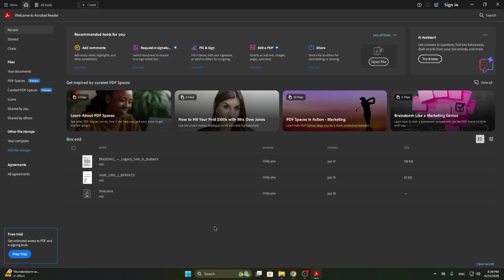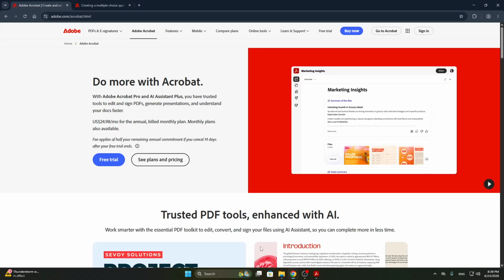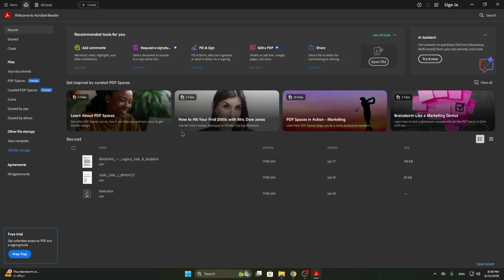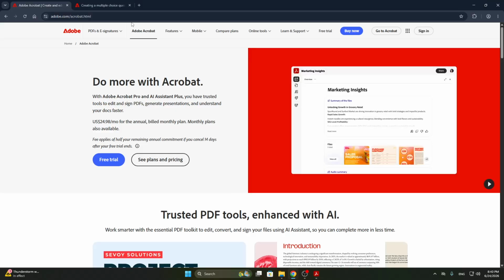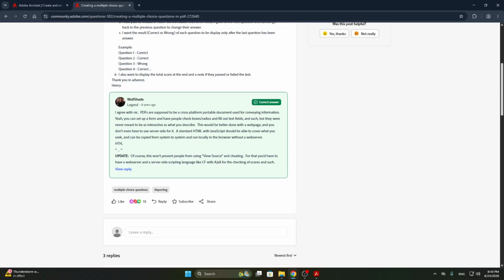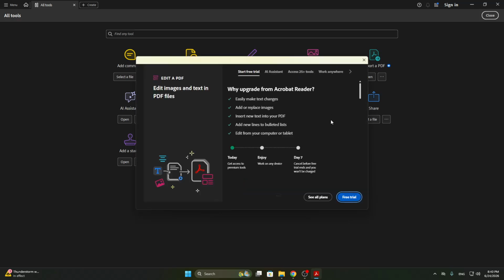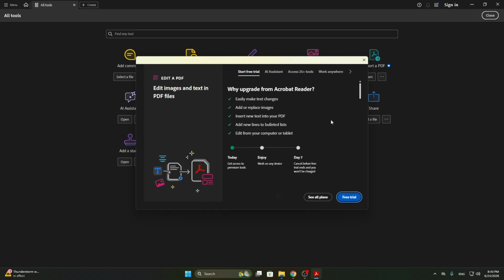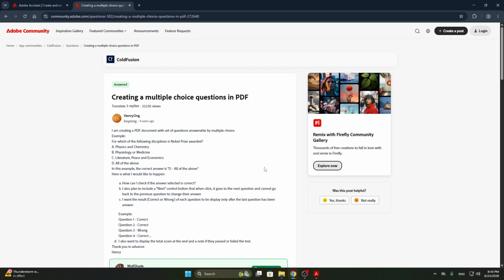How To Add Multiple Choice Questions to a PDF in Adobe Acrobat! Tutorial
Today we talk about how to use adobe acrobat,adobe acrobat tutorial for beginners,add multiple choice questions to a pdf in adobe acrobat,adobe acrobat tutorial